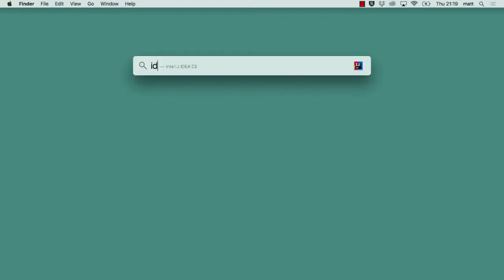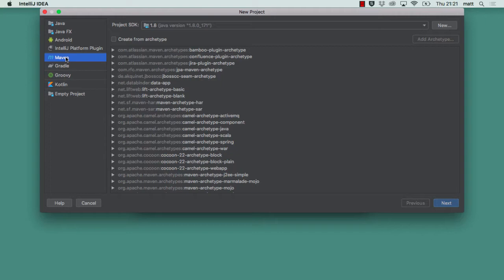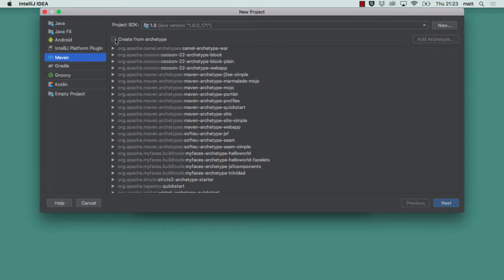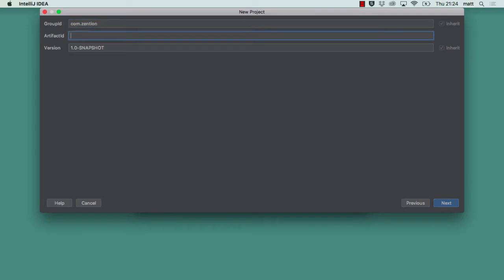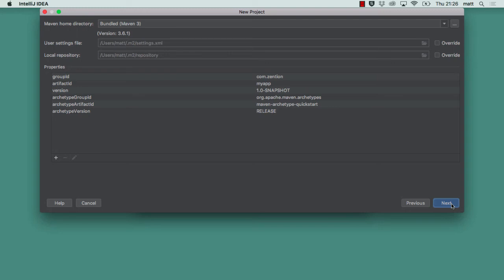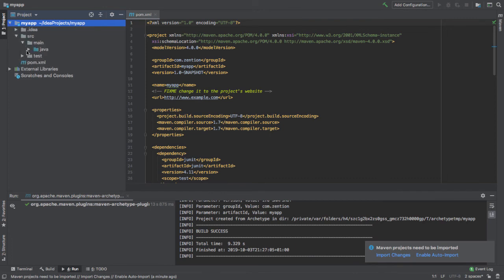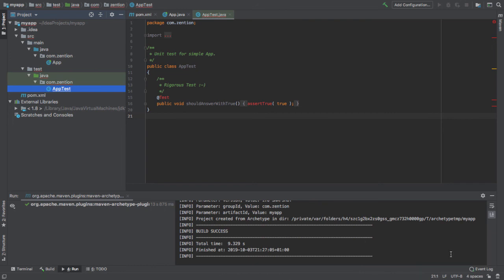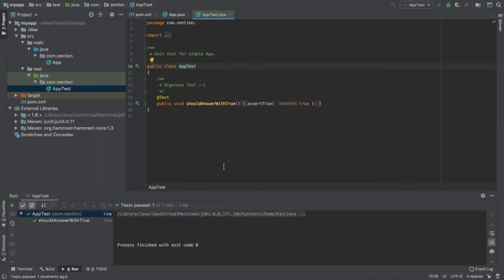Creating a Maven Project in Intellij IDEA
How to create Maven projects in IntelliJ IDEA!